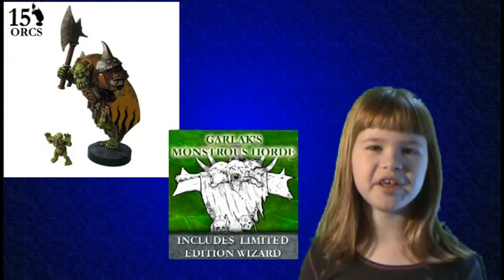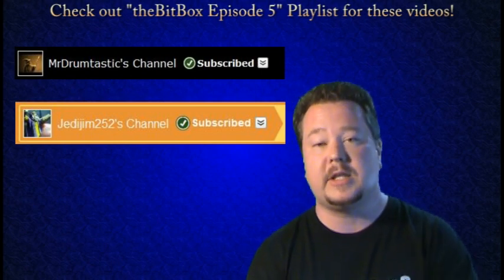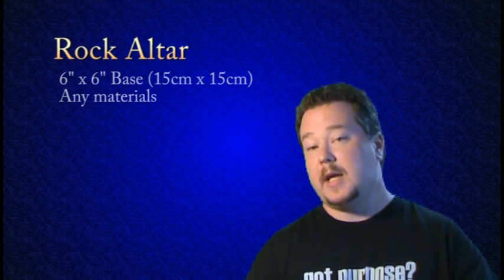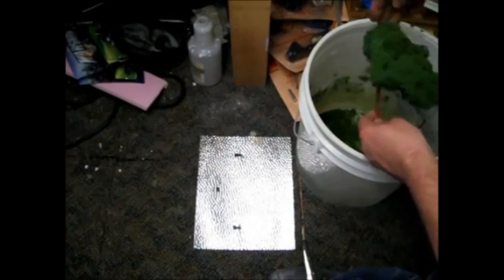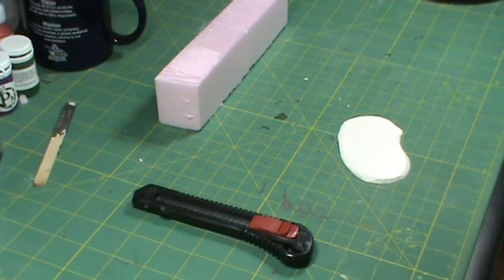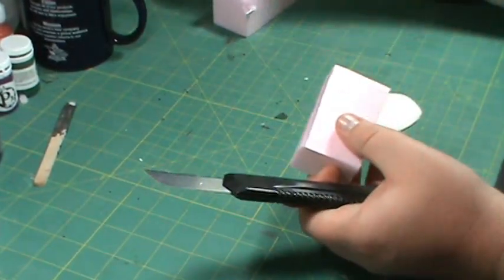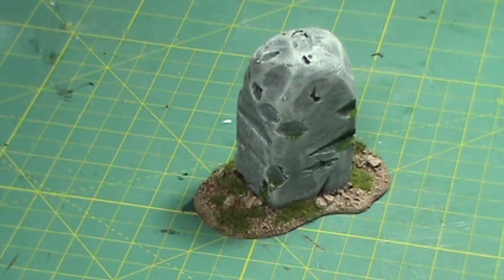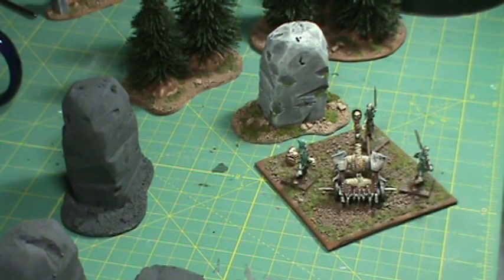theBitBox - Episode 5